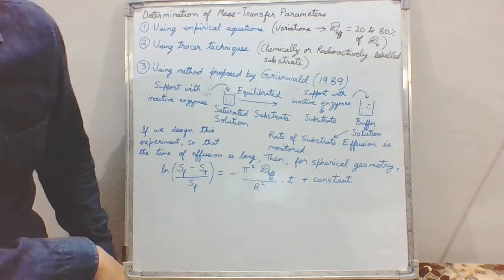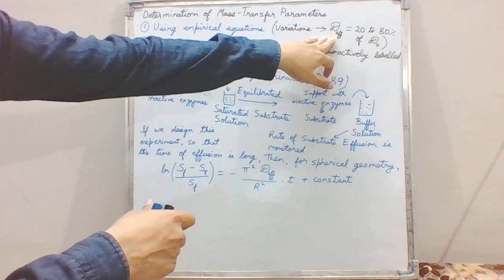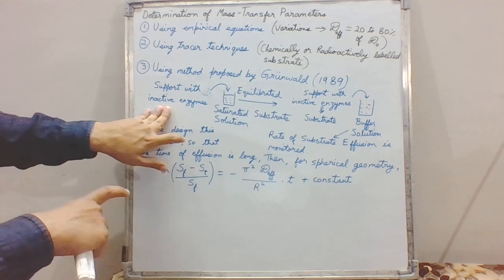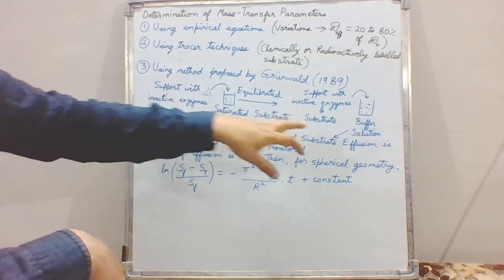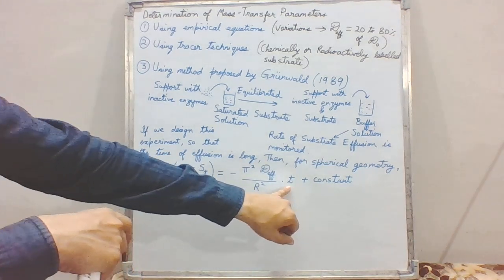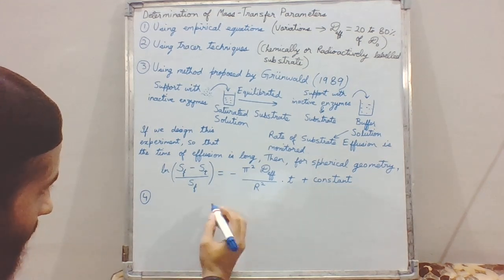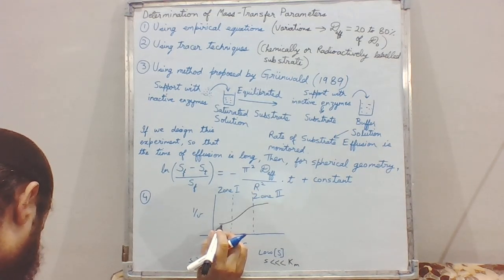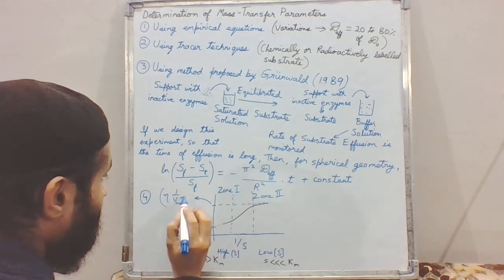Internal Diffusional Restrictions (IDR) for Immobilized Enzymes Part 5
In this video methods for determination of Diffusivity of the substrate (reactant) has been discussed along with some techniques for simultaneous determination of kinetic and mass transfer parameters.

I would love to respond to your queries!